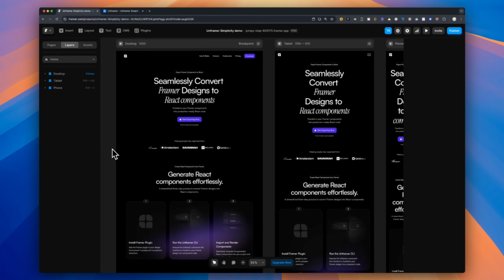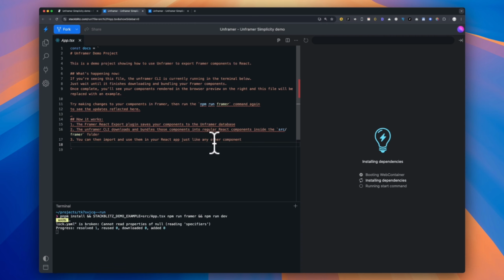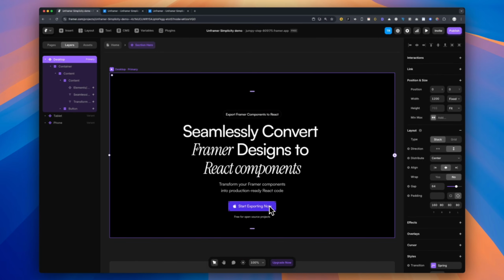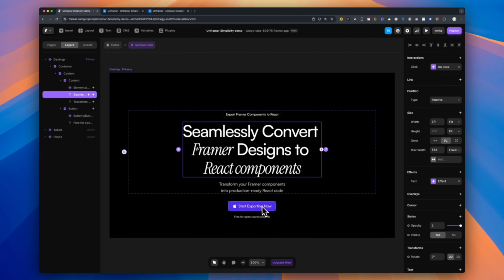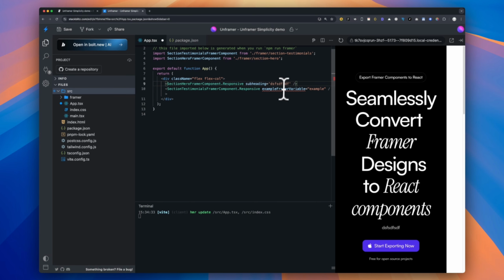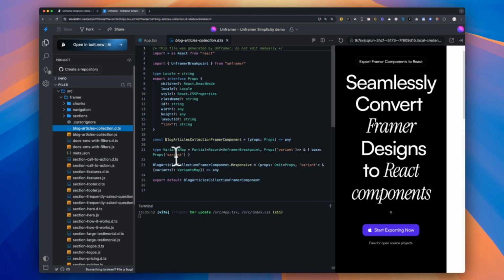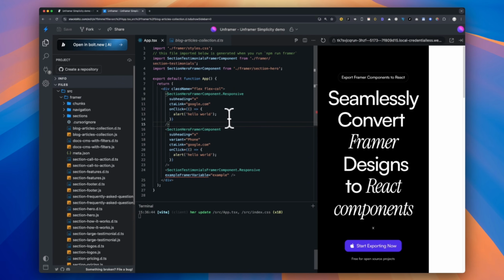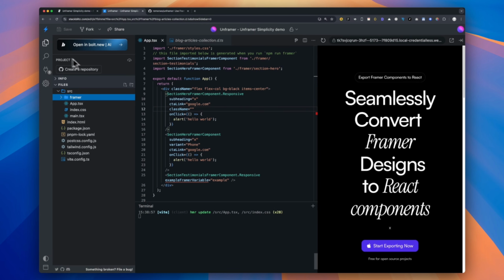Framer React Export: Unframer Tutorial